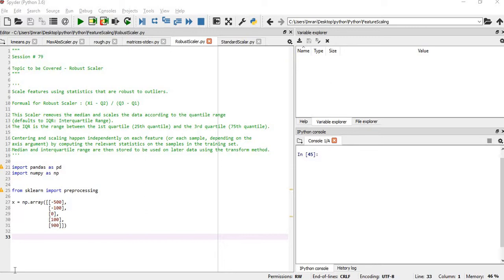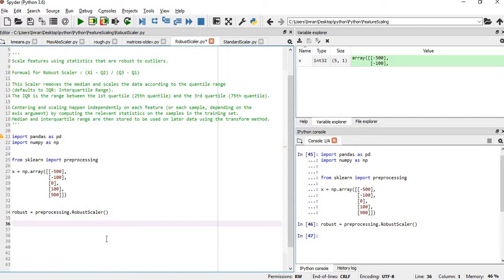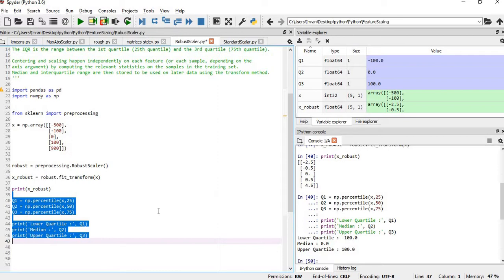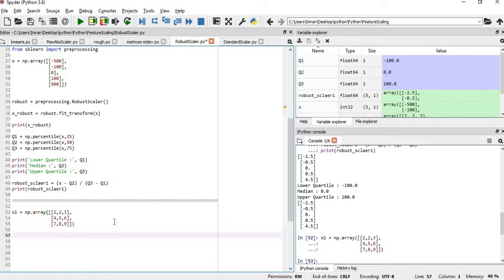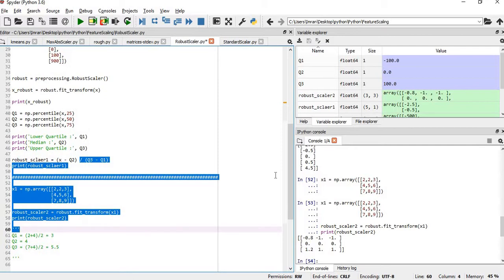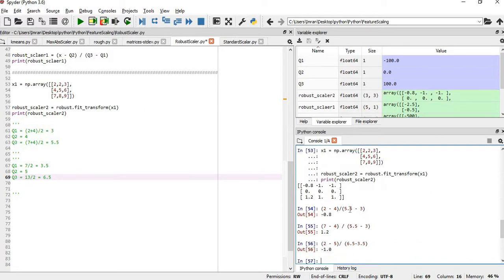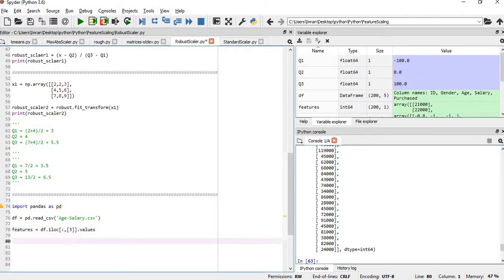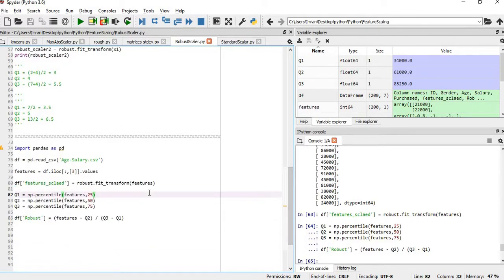Feature Scaling with Robust Scaler | Machine Learning | Pre-processing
Scale features using statistics that are robust to outliers.

Formula for Robust Scaler : (Xi - Q2) / (Q3 - Q1)

This Scaler removes the median and scales the data according to the quantile range
(defaults to IQR: Interquartile Range).
The IQR is the range between the 1st quartile (25th quantile) and the 3rd quartile (75th quantile).

Centering and scaling happen independently on each feature (or each sample, depending on the
axis argument) by computing the relevant statistics on the samples in the training set.
Median and interquartile range are then stored to be used on later data using the transform method.

from sklearn import preprocessing

x = np.array([[-500],
              [-100],
              [0],
              [100],
              [900]])

robust = preprocessing.RobustScaler()

x_robust = robust.fit_transform(x)

print(x_robust)

Q1 = np.percentile(x,25)
Q2 = np.percentile(x,50)
Q3 = np.percentile(x,75)

print('Lower Quartile :', Q1)
print('Median :', Q2)
print('Upper Quartile :', Q3)

robust_sclaer1 = (x - Q2) / (Q3 - Q1)
print(robust_sclaer1)

x1 = np.array([[2,2,3],
               [4,5,6],
               [7,8,9]])

robust_scaler2 = robust.fit_transform(x1)
print(robust_scaler2)

df = pd.read_csv('Age-Salary.csv')

features = df.iloc[:,[3]].values

df['features_sclaed'] = robust.fit_transform(features)

Q1 = np.percentile(features,25)
Q2 = np.percentile(features,50)
Q3 = np.percentile(features,75)

df['Robust'] = (features - Q2) / (Q3 - Q1)

print(df.head())